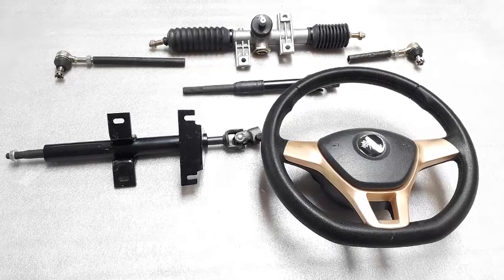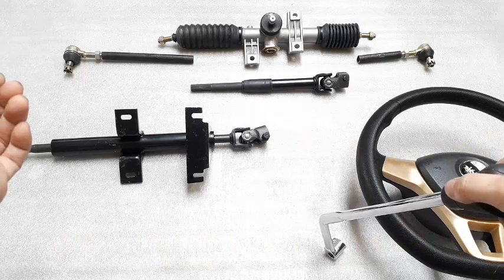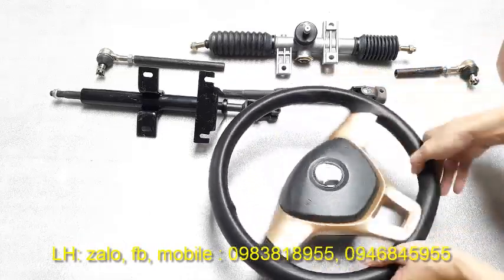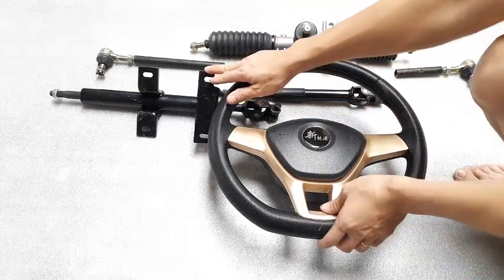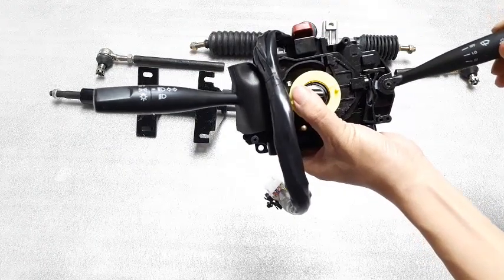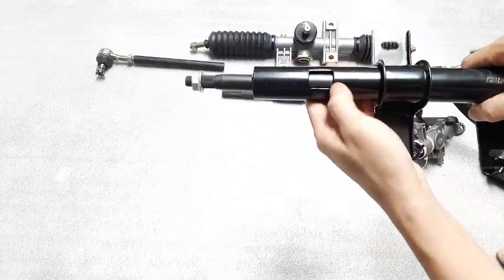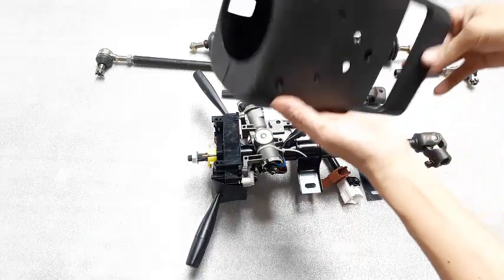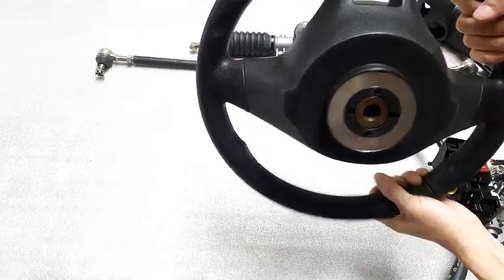Hệ thống lái xe 4 bánh và hướng dẫn lắp đặt tự chế ô tô - Phụ tùng ô tô điện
Hệ thống lái xe 4 bánh và hướng dẫn lắp đặt tự chế ô tô - hệ thống lái chế xe 4 bánh
- Các loại động cơ điện 1 chiều, động cơ điện 3 pha, động cơ có hộp số và không hộp số
- động cơ xăng 125cc có số lùi, động cơ 175cc
- Pin năng lượng mặt trời và thiết bị phụ kiện
- Mái che ca bin xe ba bánh
- cầu trục các đăng, cầu visai xích
- Các loại hộp số đảo chiều cho xe máy: hốp số lùi xích, hộp số lui các đăng
- Các loại bánh xe to nhỏ
- Phụ tùng thủy lực: nguồn thủy lực 12v, 48v, 60v, nguồn thủy lực cơ, các loại ben xe 3 bánh 4 bánh...
- Hệ thống lái
- Khung gầm xe điện